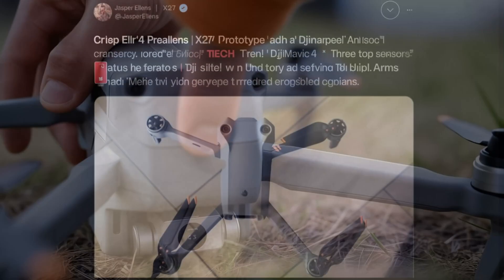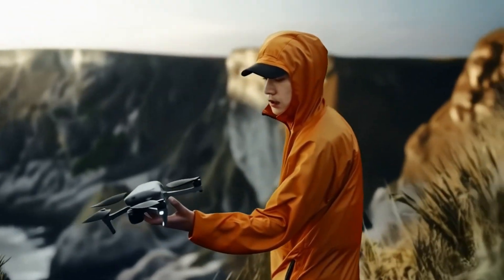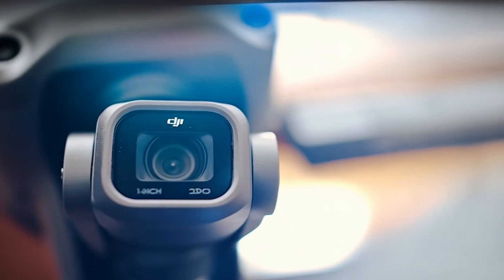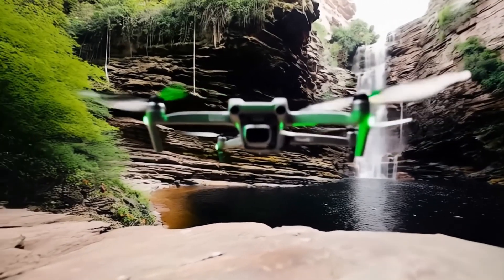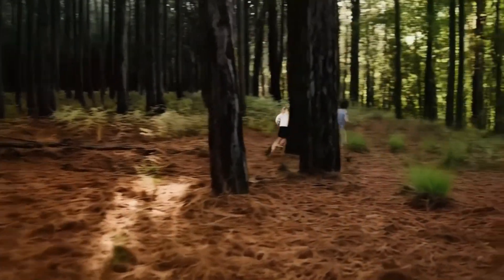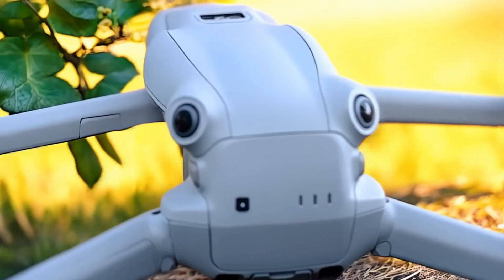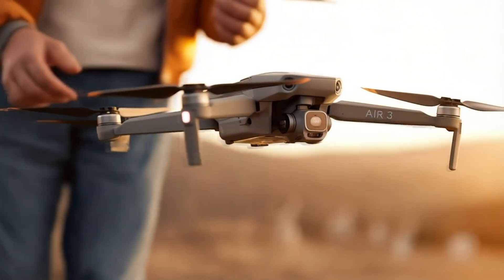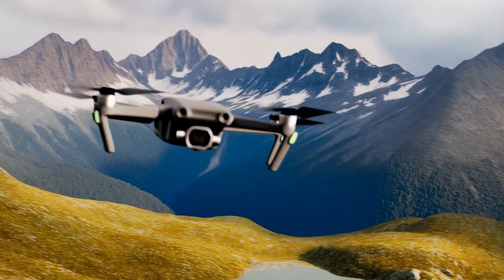DJI Air 4 – Specs, Release Date & What DJI Didn’t Tell You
The DJI Air 4 is almost here, and it’s shaping up to be DJI’s most advanced mid-range drone yet. In this video, we cover everything you need to know — from the latest leaked specs and camera upgrades to the expected release date and pricing.

If you're deciding between upgrading from the Air 3 or waiting for the next big leap, this breakdown is for you. We also compare it to the DJI Mini 4 Pro, Mavic 3, and other competitors in the 2025 drone lineup.

What’s inside:
– DJI Air 4 camera specs and sensor upgrades
– Flight time, transmission range, and obstacle avoidance
– O4 video transmission system and gimbal changes
– Pricing predictions and global release timeline
– Real-world reasons why many are waiting to buy

Timestamps:
00:00 Intro
00:40 Air 4 Design & Build Changes
02:10 Camera & Sensor Leaks
03:50 Flight Features & Battery Life
05:15 Price & Release Window
06:30 Upgrade Advice & Buying Tips

Tags for Search Optimization:
DJI Air 4 release date, DJI Air 4 full specs, DJI Air 4 camera features, DJI Air 4 vs Air 3, DJI drone leaks 2025, best drones 2025, OcuSync 4, DJI mid-range drone, DJI drone comparison, DJI Air 4 price